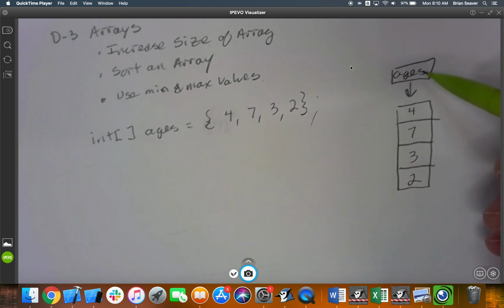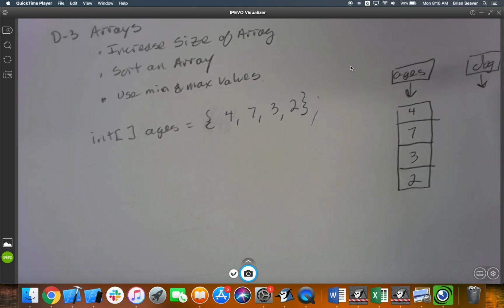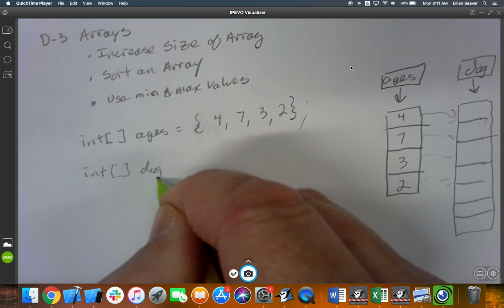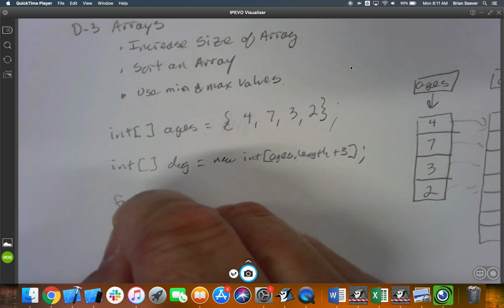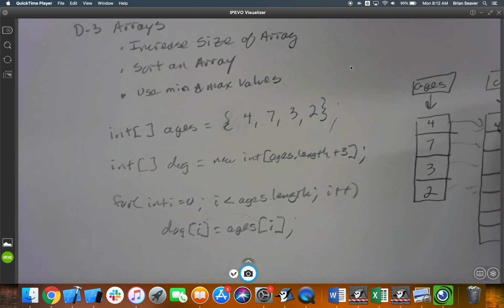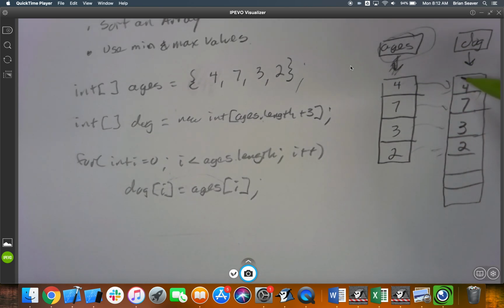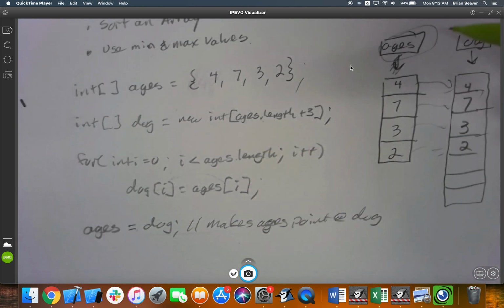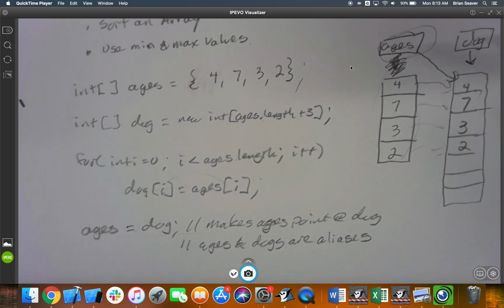Array Increase size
Increase the size of Array